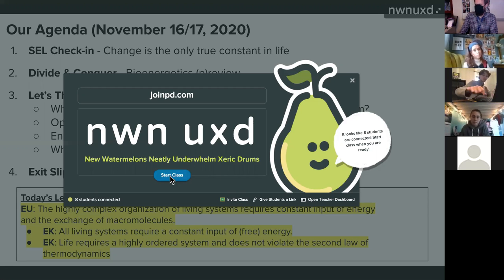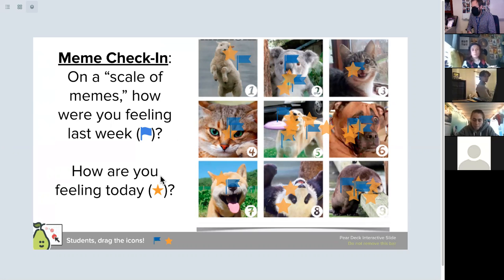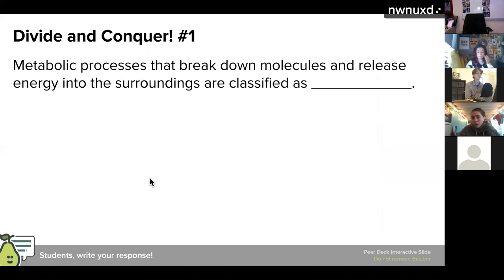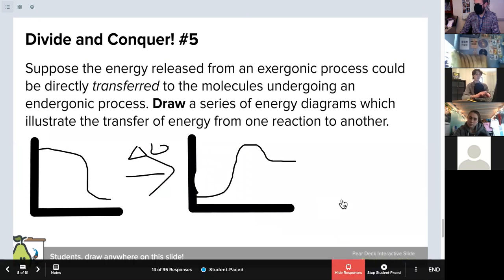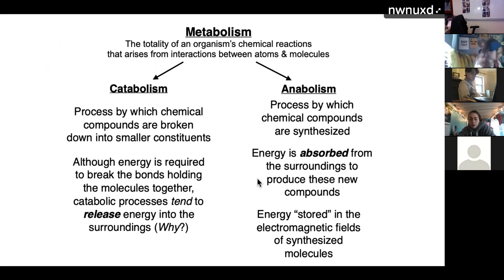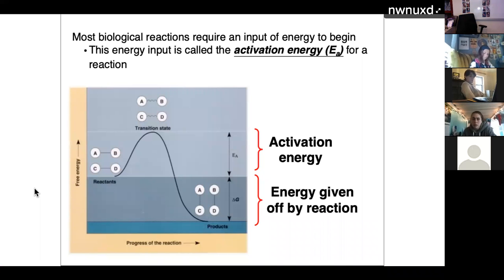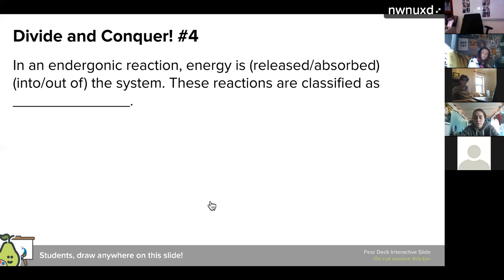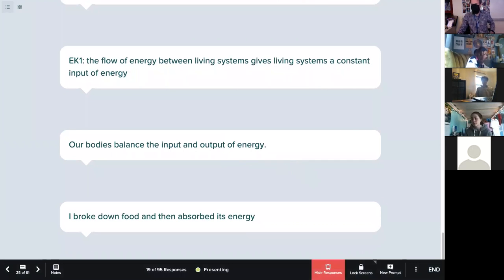AP Biology (11/17 Period 1)